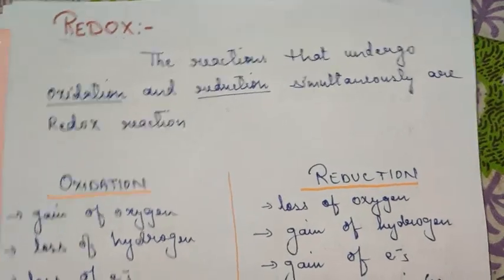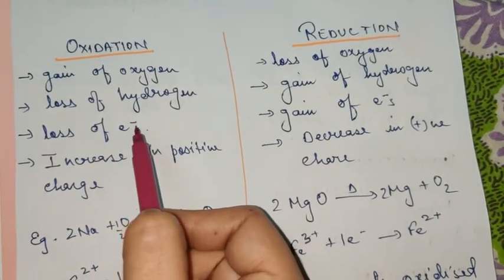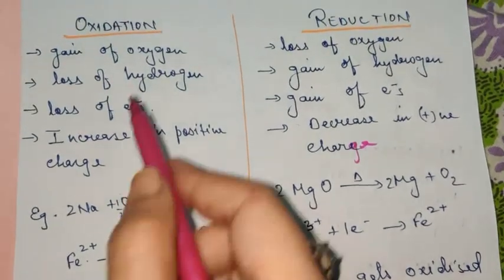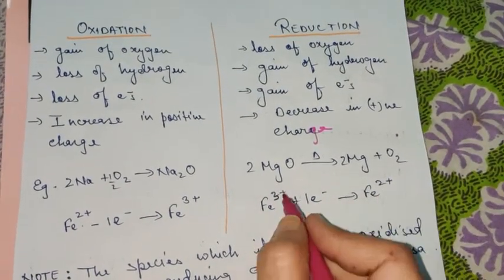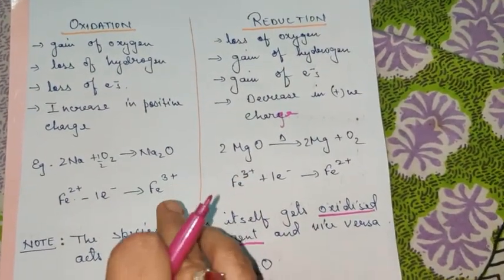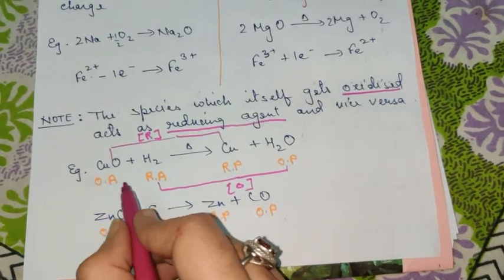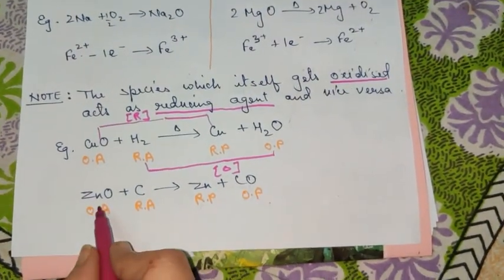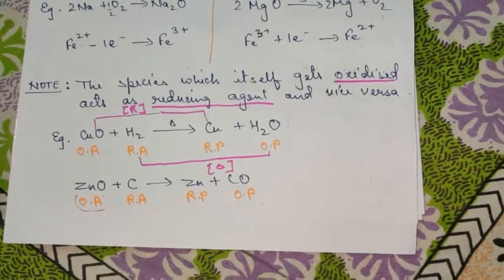(1.6) REDOX REACTIONS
CHEMICAL LABORATORY AND EQUATIONS